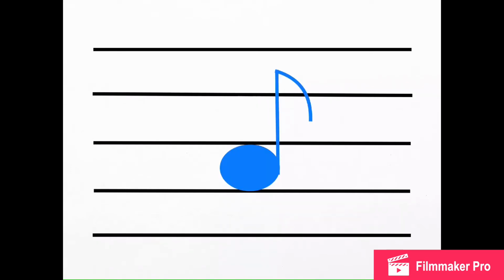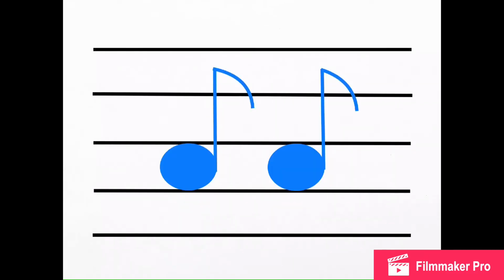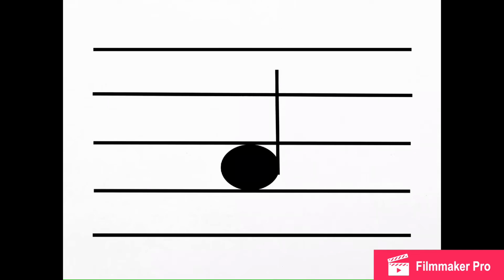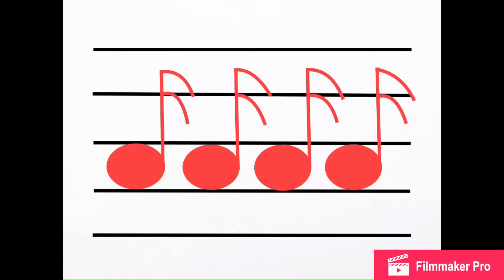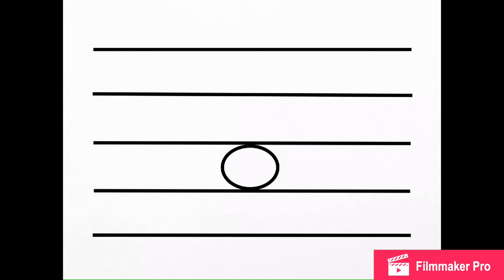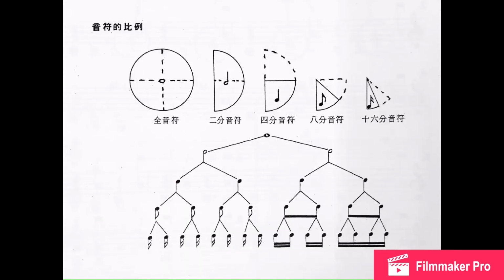Violin Method Series : Rhythm Learning for Beginner, 初級節奏教學, Lesson 1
Learning Rhythm with Violin Leung Sir
Good for beginners to learn Rhythm.

What elements should a violin player focus on?
Violin Leung Sir demonstrate violin solo songs, Royal exam pieces, School Music Festival Competition songs.
Teaching students through playing with them, and learning new stuff on either how, what, when, where, why, who, which, most efficient, or best way to improve their posture, intonation, rhythm, bow control, tone color.
Violin Leung Sir appeared in many concerts, performances. Played different composers sonata, concerto. Have taught many students and schools. Tried many different Violin methods or tutorials, including Viola and Piano. I enjoy coaching School Orchestra and meeting many young talent players.
Violin Leung Sir emphasizes on practicing violin techniques, explore difficult repertoire and different pedagogy. Encourage students to participate in Competition, and Concert to gain more experience and kill Stage Fright.